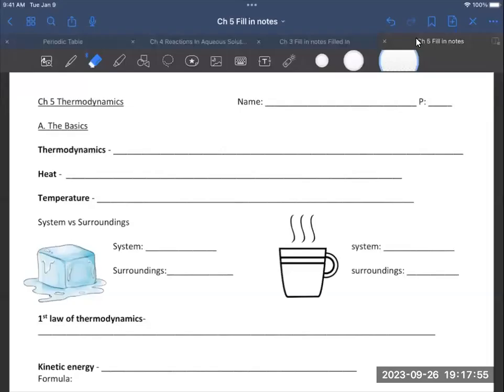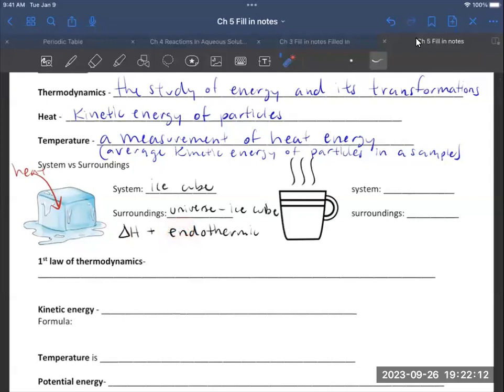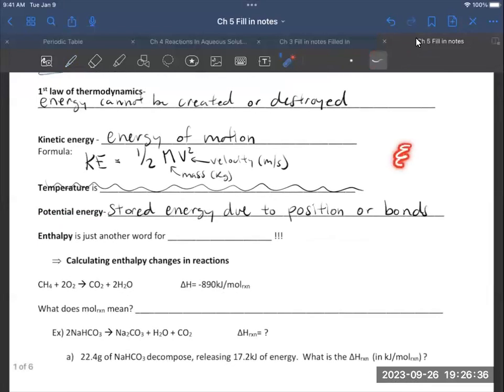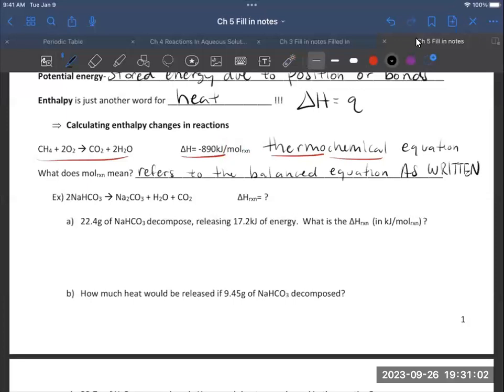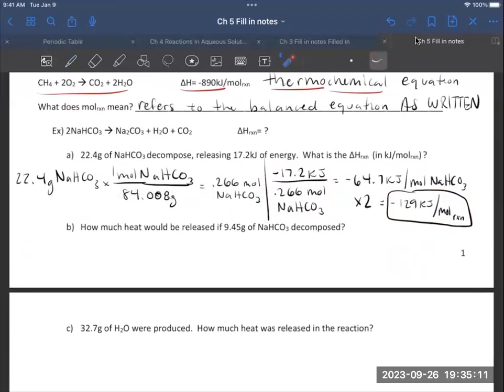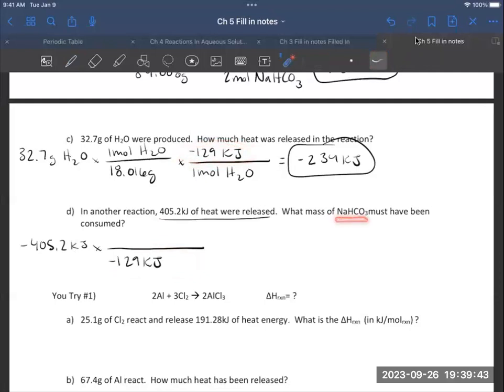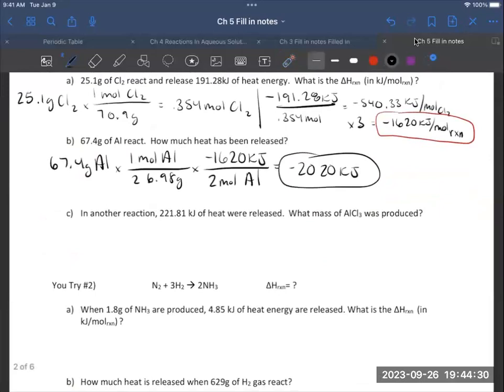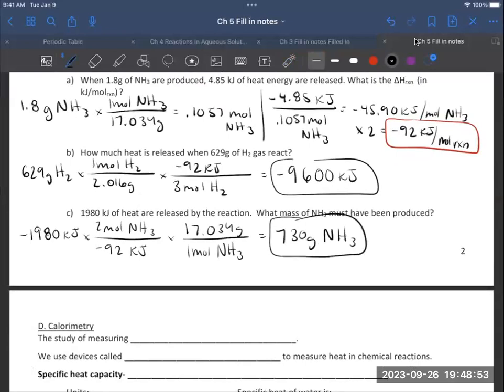Ch 5 Thermochemical Equations Notes